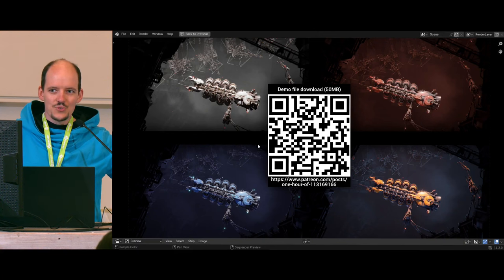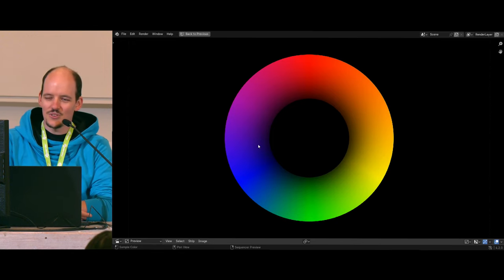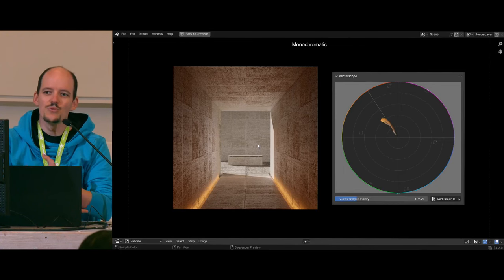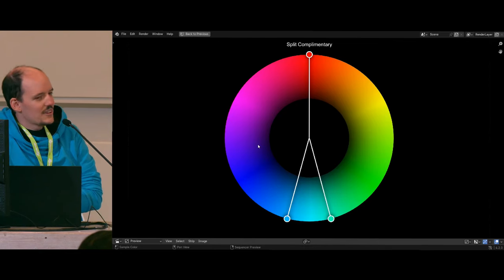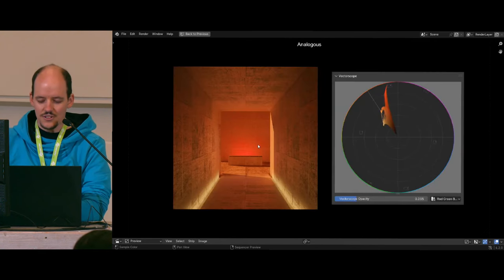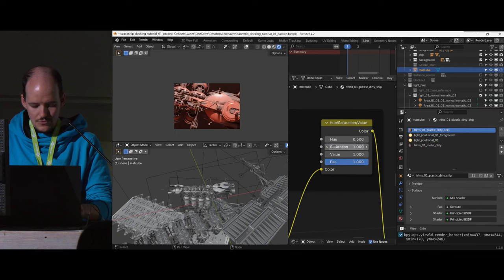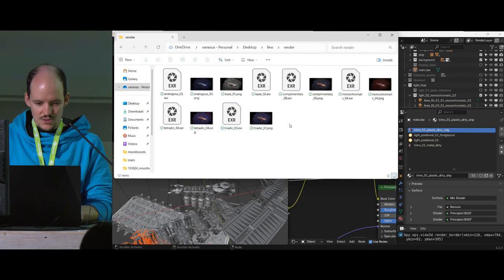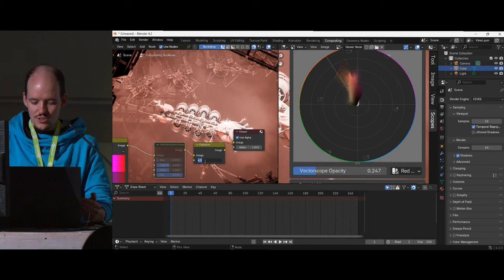One hour of colours - Live workshop at the Blender Conference 2024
This is a tutorial session containing my workflow for creating better looking scenes. I will talk about light, colours and space ships ;)

We had slight technical issues, but thanks to a member of the audience, we could start the tutorial on his laptop, thanks again!
Please excuse the slightly slower render performance, i tried my best to convey the principles with the limited performance.

A huge thanks to the Blender Foundation to give me an opportunity to have a talk at the Blender Conference. It was an incredible experience.

"One hour of colours" by Lino Thomas
Blender Conference 2024
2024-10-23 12:00 at the Felix Meritis, Amsterdam, classroom.